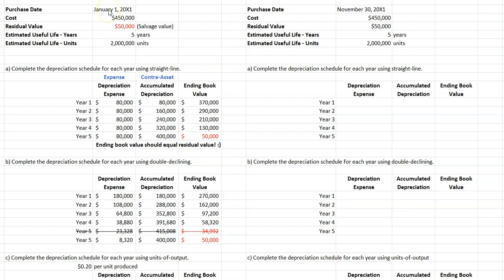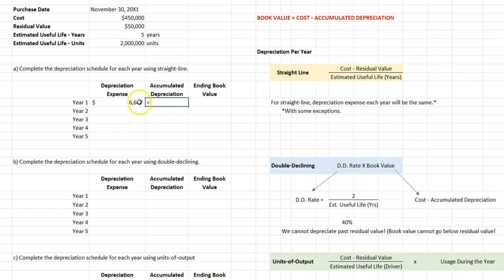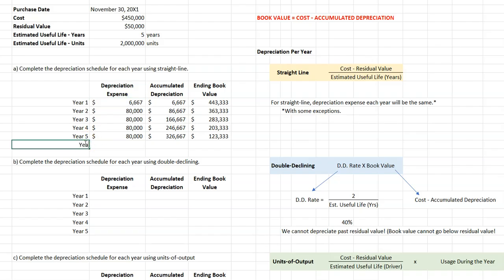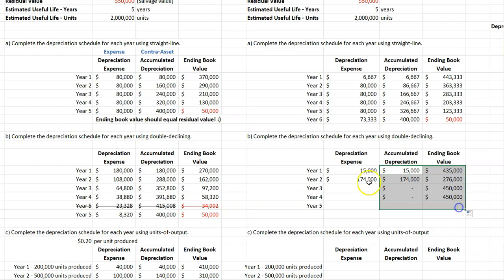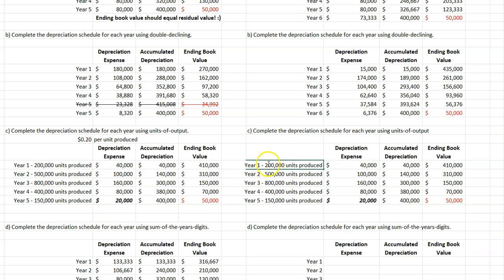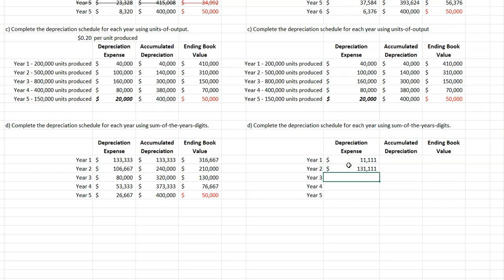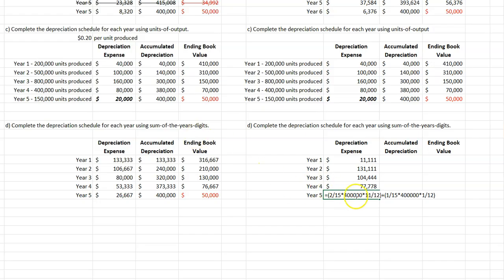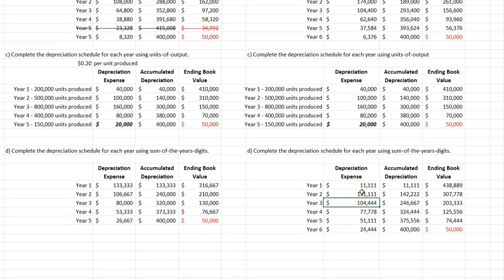Partial Year Depreciation - Straight-Line, Double-Declining, Units-of-Output, Sum-of-Years-Digits